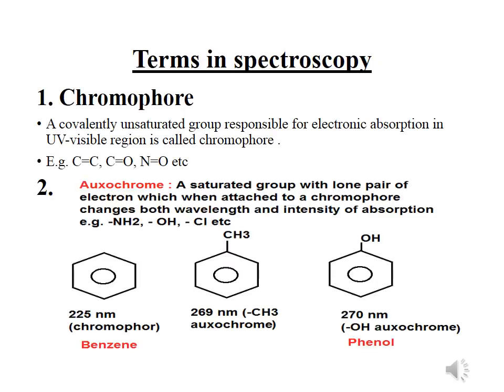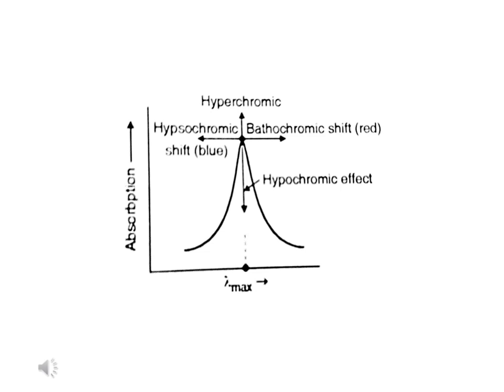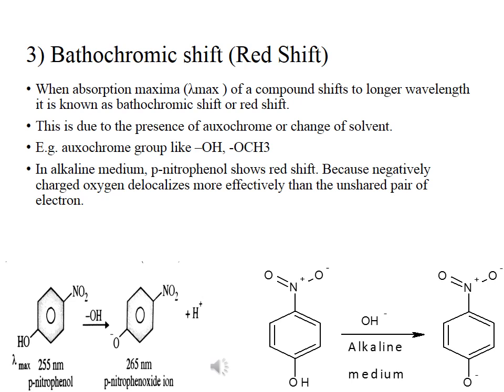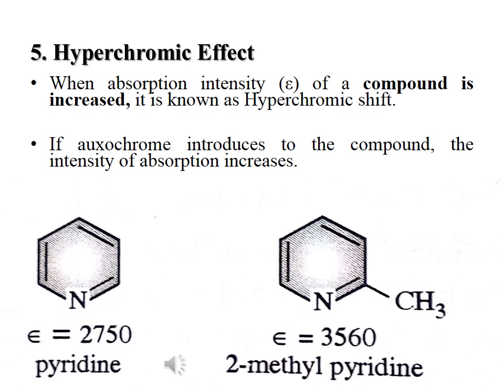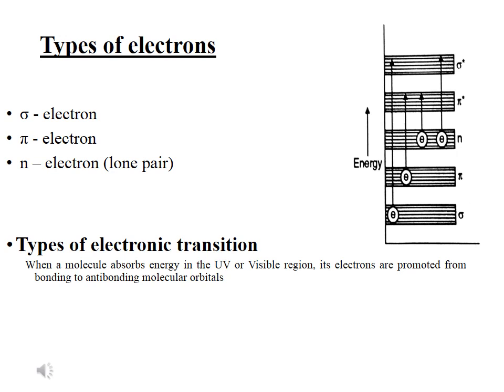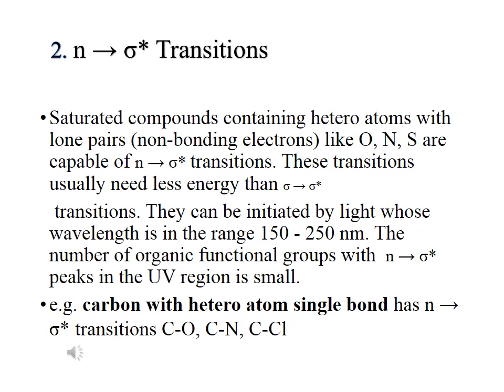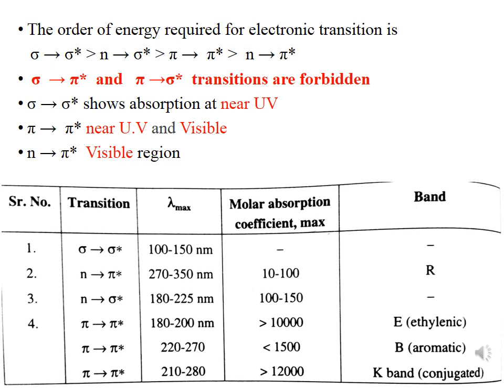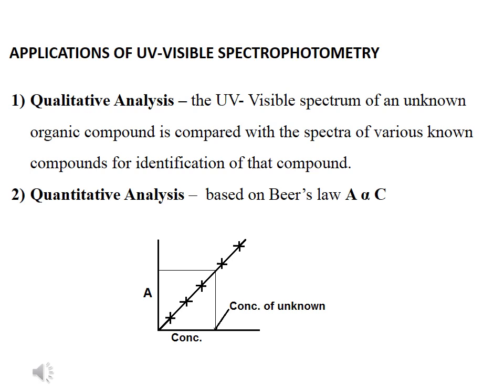U.V. SPECTROSCOPIC TECHNIQUES part 2